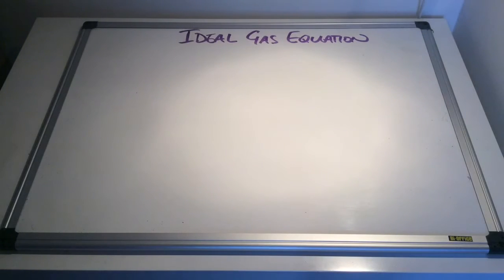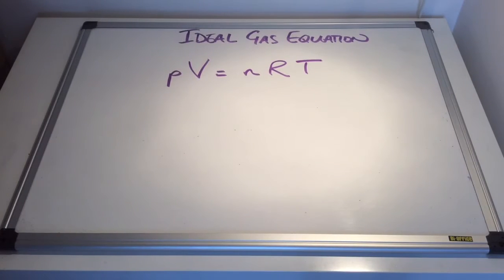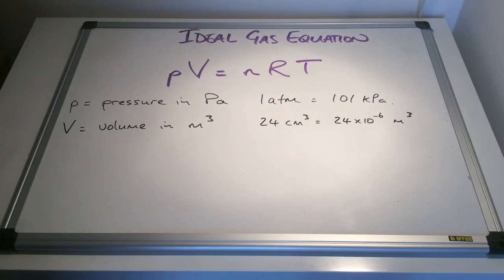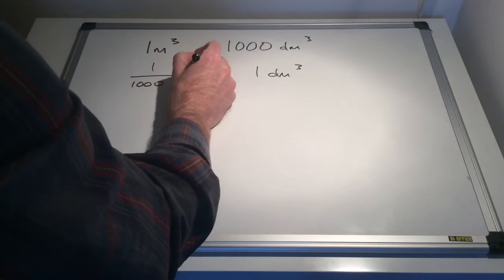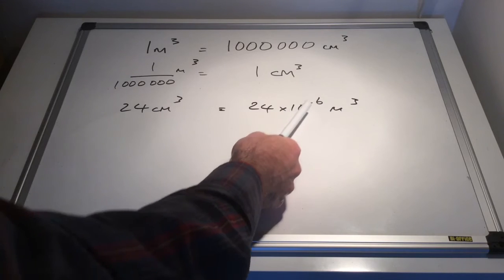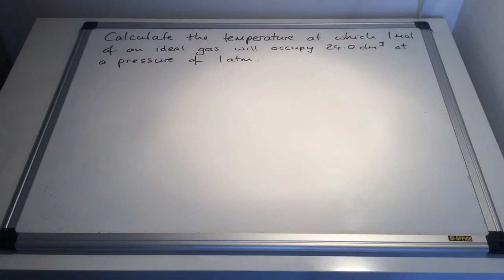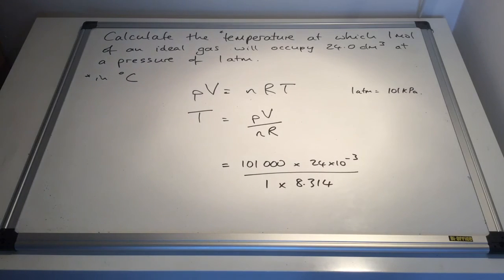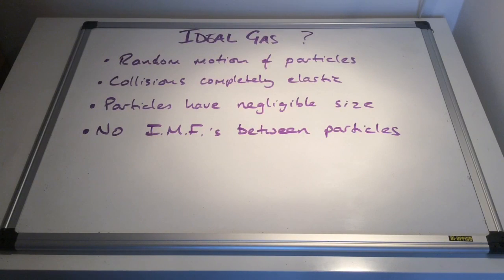Ideal Gas Equation 1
A look at why we need the ideal gas equation, its terms and their units followed by a basic calculation